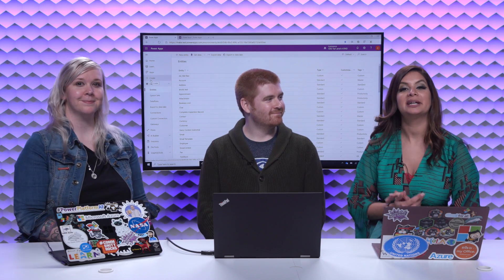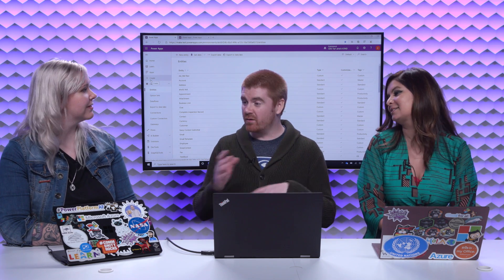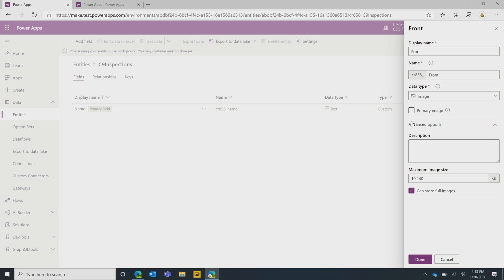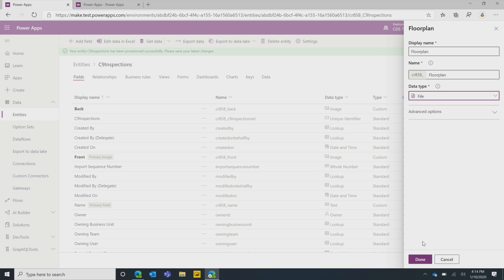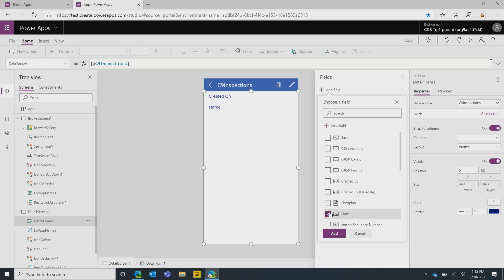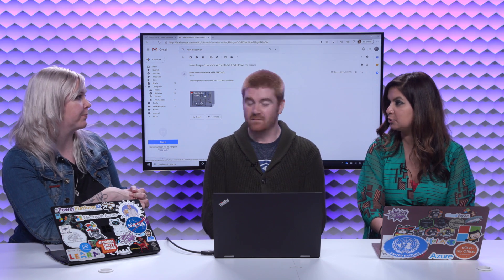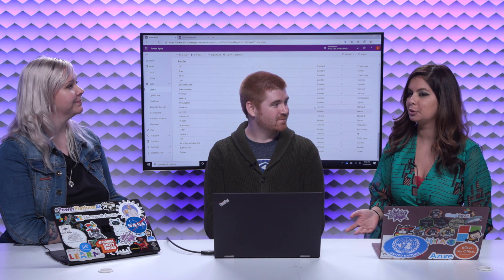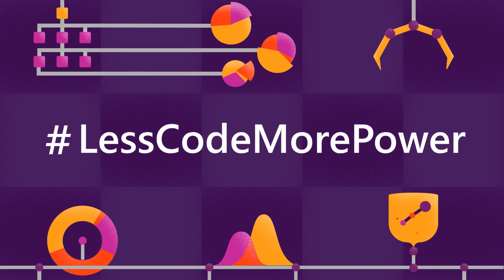How to start using Common Data Service on the Power Platform with Ryan Jones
Join Dona and Sarah in this amazing episode where they talk to Ryan Jones, the master of the Common Data Service (CDS). The CDS provides a 'Home of Applications' across the Power Platform, and this video highlights what power this gives and why it's so important for companies looking to take their app making to the next level.

Please note: this video was pre-recorded prior to the COVID-19 pandemic.